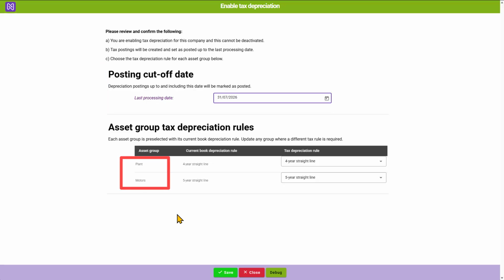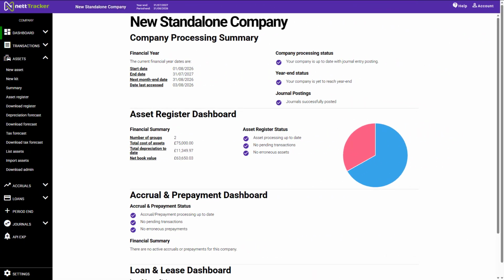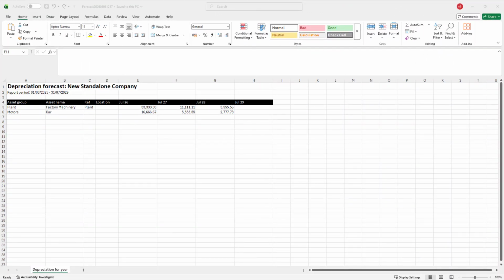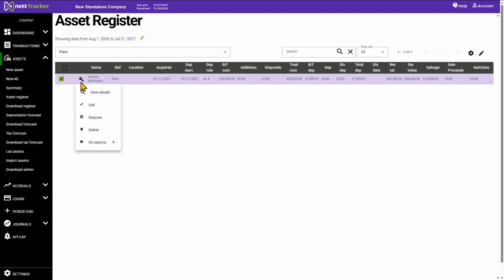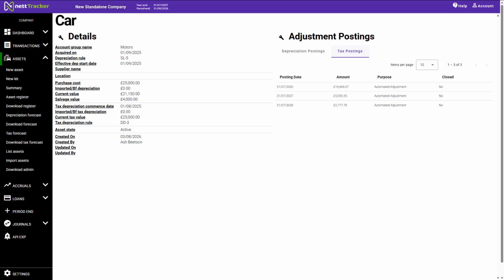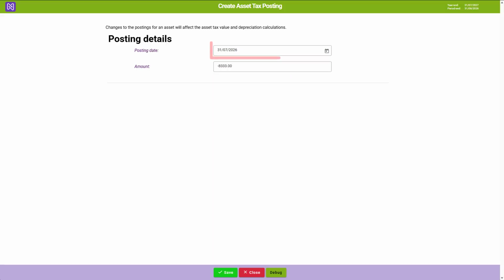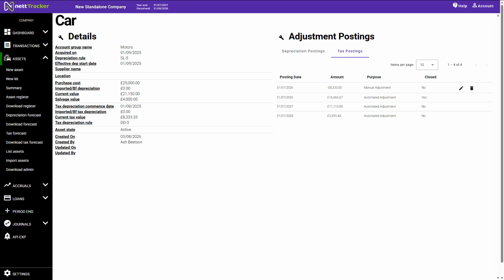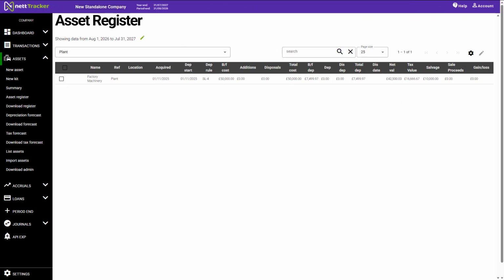nettTracker - Tax Depreciation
This short video shows how you can enable tax depreciation within nettTracker, and the additional functionality that it provides.